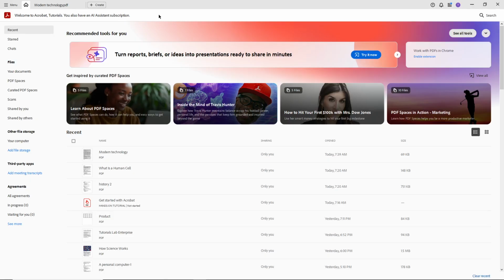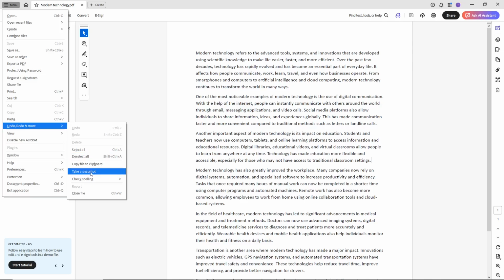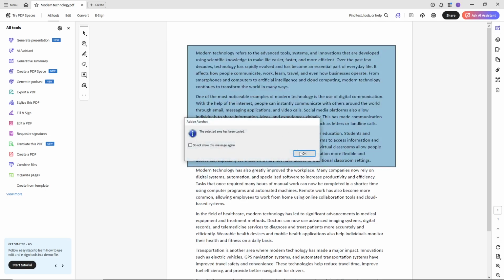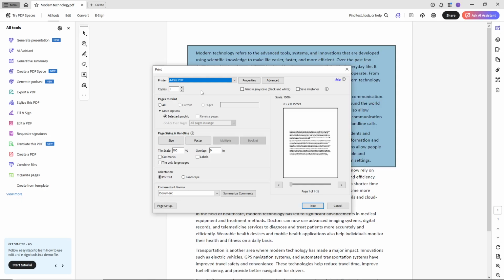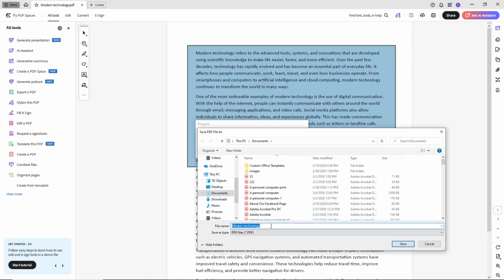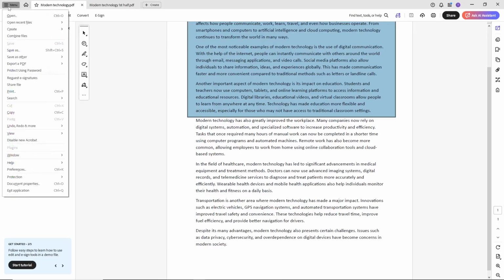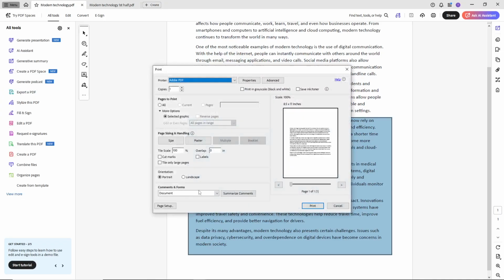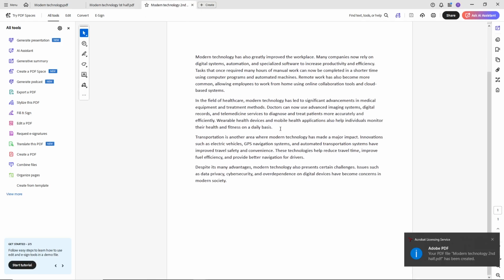How To Split A PDF Page Into Two Pages Using Adobe Acrobat Pro (Tutorial 2026)